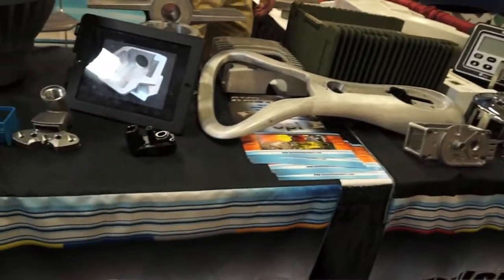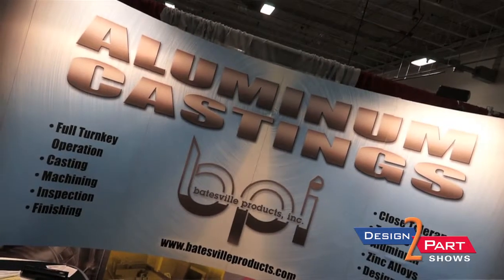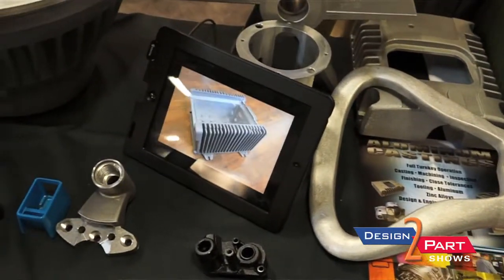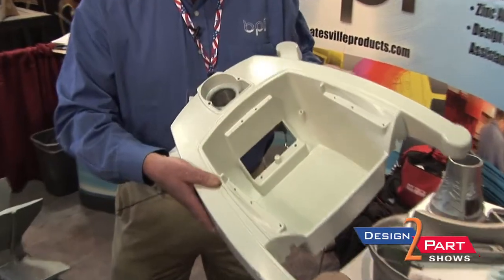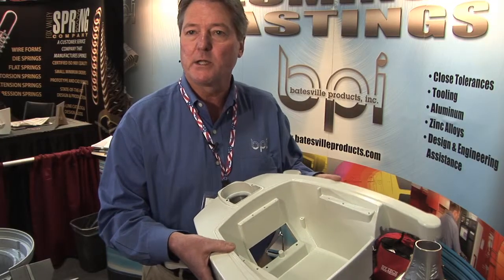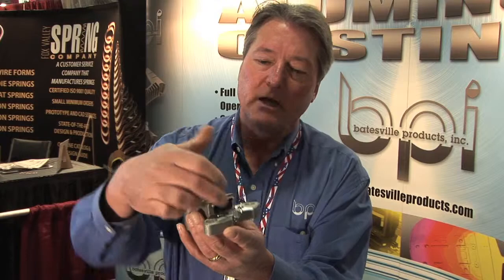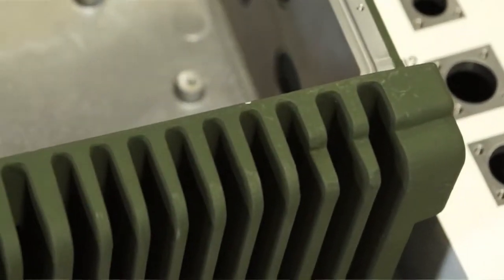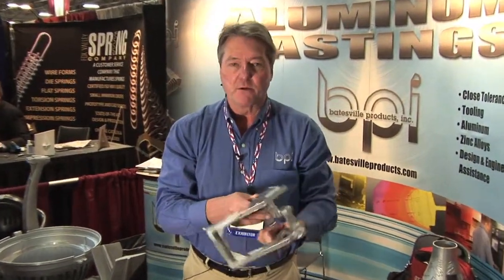Terry McCarthy | Batesville Products Inc - BPI | Lawrenceburg, IN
Batesville Aluminum Products is another preferred American supplier of contract manfacturing services you will find only at a Design-2-Part tradeshow

Aluminum castings by Batesville Aluminum Products.

Permanent mold casting using gravity provides much more detail than sand casting. Holes can be precisely placed and sized. Overall dimensional stability can be maintained. Machining allowances are smaller because the finished casting is much closer to the final spec.

Compared to aluminum sand castings, those done in permanent molds have less shrinkage, lower gas porosity, and finer dendrite arm spacing (DAS).

Maximizing the benefits of permanent mold casting is hardly child's play, however. It requires extensive knowledge and understanding of the permanent mold process. BPI has that knowledge and understanding. Batesville is a quality supplier seen at a recent design-2-part show.